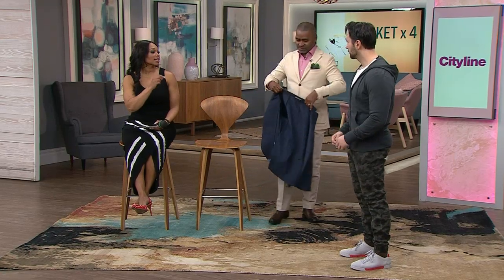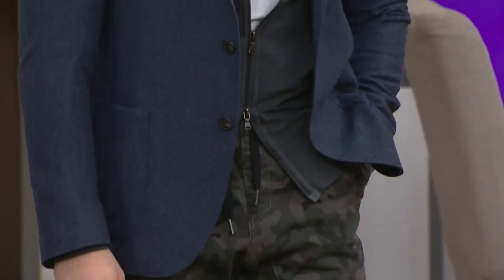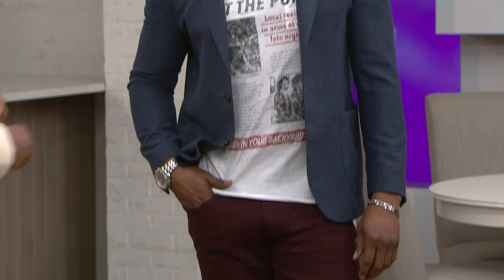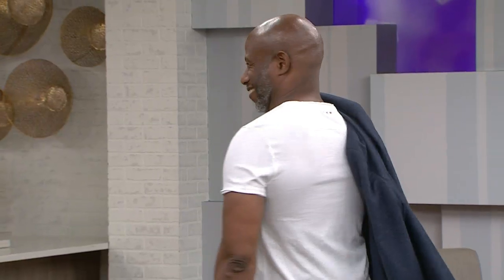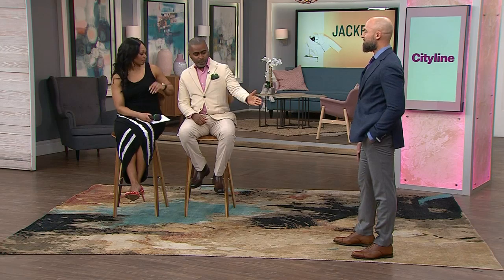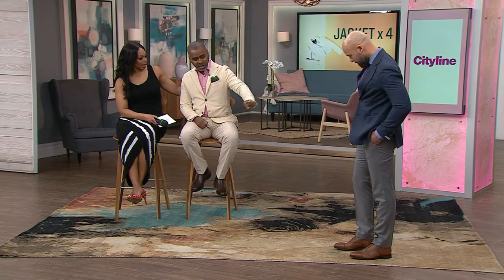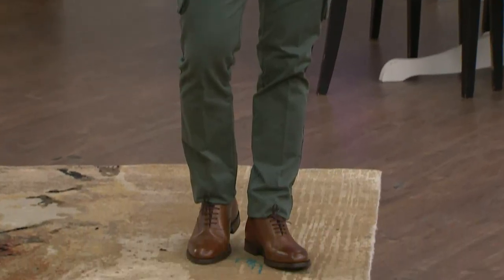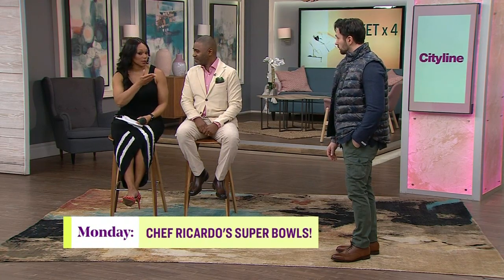4 menswear outfits created around one simple suit jacket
From weekend wear to high-powered meeting, here's how you can wear one jacket, four incredible ways. Executive style consultant Earl Rich shows you how to build your wardrobe around investment pieces.